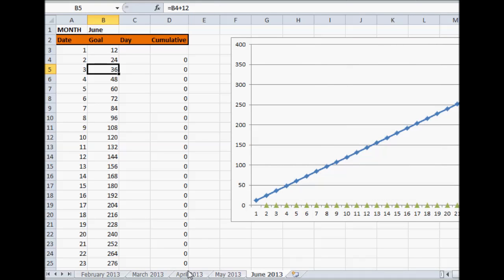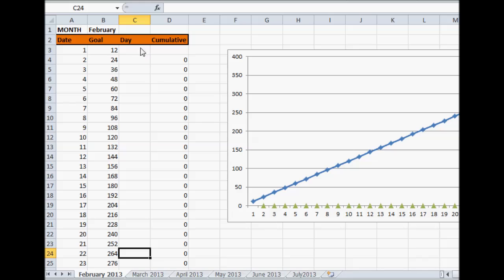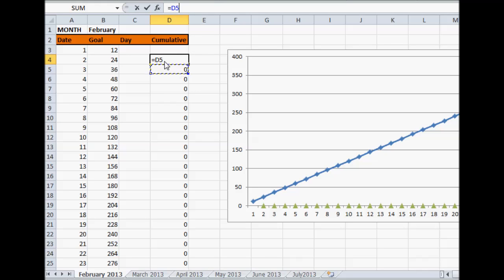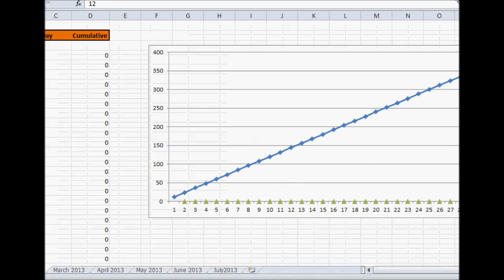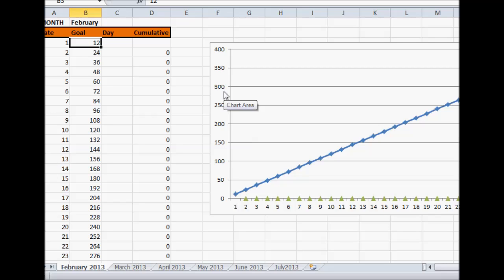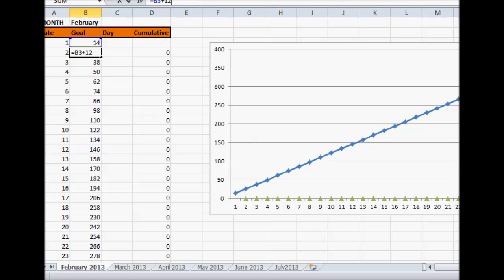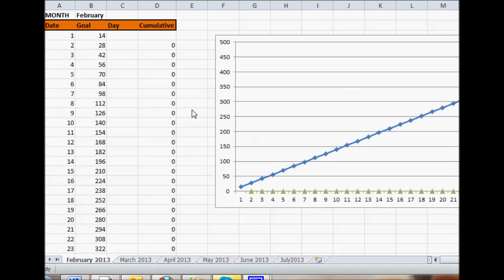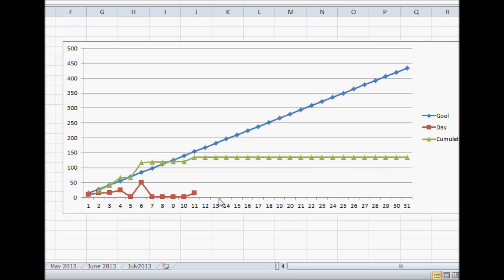Website Marketing Free Tracking Graph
Tracking changes on your website is one of the most important things you can do as you grow your business.  I know you are going to want to download this spreadsheet, so click over to my website to download the file!

Tracking your metrics may not be the sexist thing you can do every day but it is one of the important things you should be doing in order to grow your business online. This tracking graph will give you the opportunity to visually see your progress over time - whether you are tracking your ezine optin rate, your sales or your unique visitors.

Click the link above and head over to the blog where you'll get more information.

Website Marketing: Tracking Changes